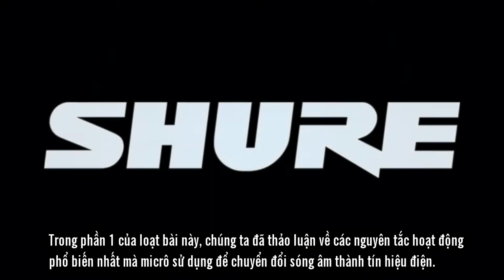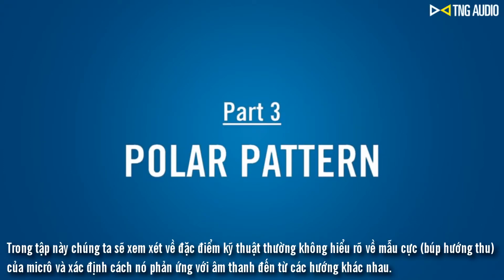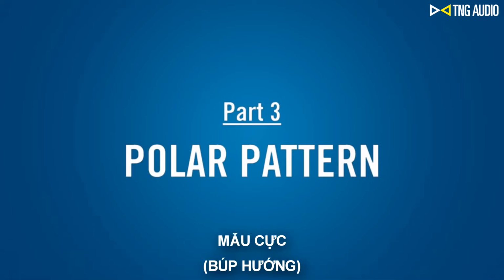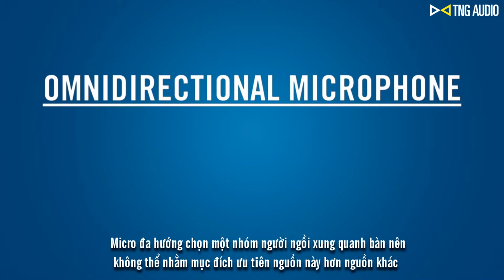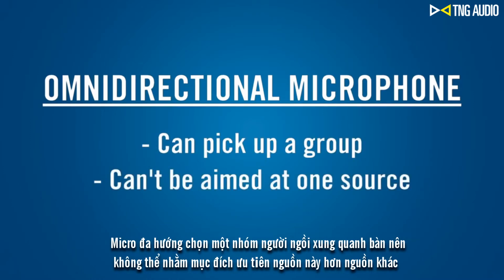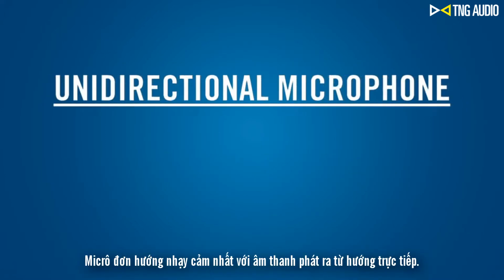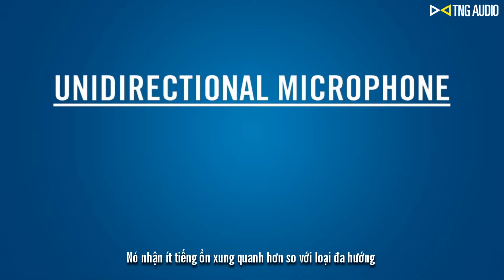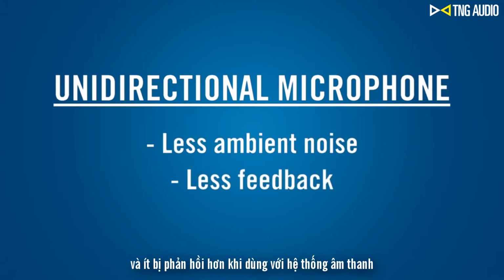Tìm hiểu về búp hướng thu của Micro Shure.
Trong tập này chúng ta sẽ xem xét về đặc điểm kỹ thuật thường chưa hiểu rõ về búp hướng micro và xác định cách nó thu âm thanh đến từ các hướng khác nhau.